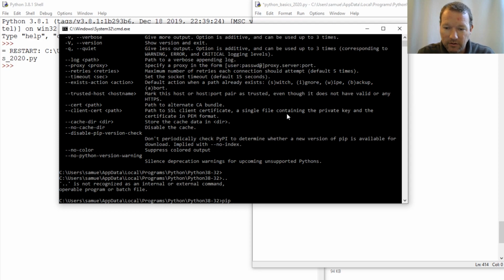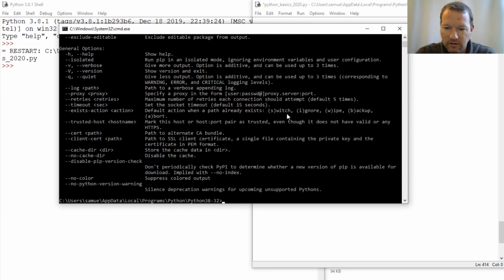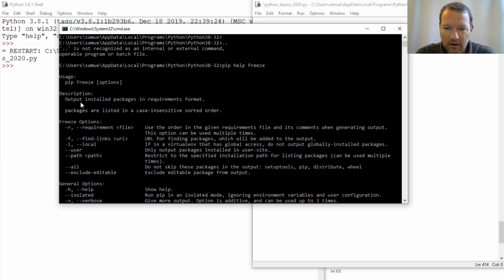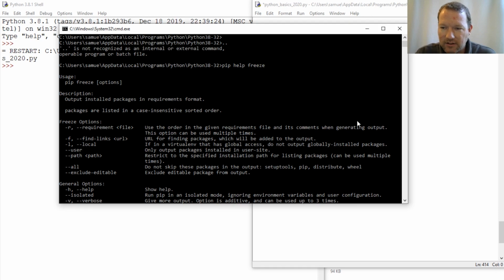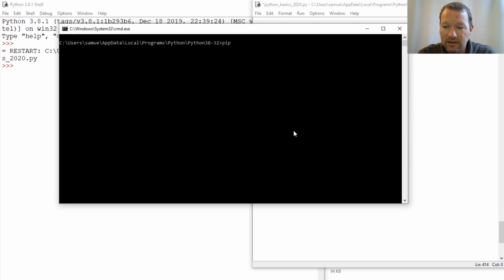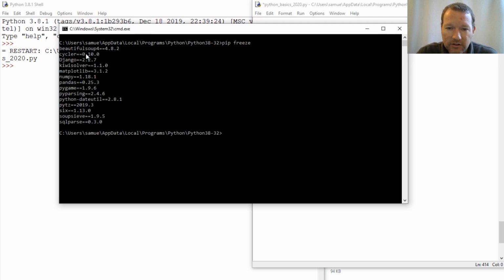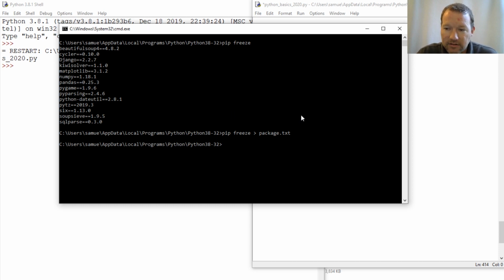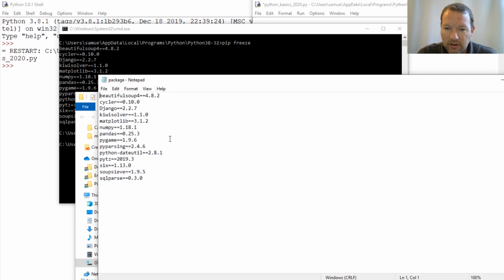Python Basics Tutorial How to Use Pip Freeze to Create Requirements File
Learn how to use pip freeze to create a requirements file of current module version for python programming